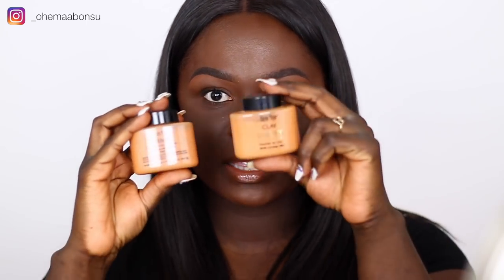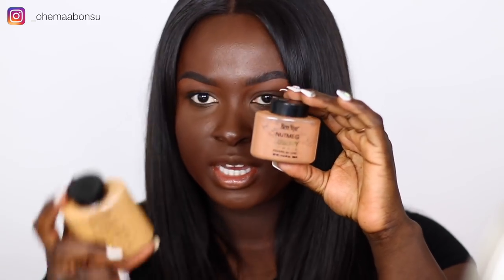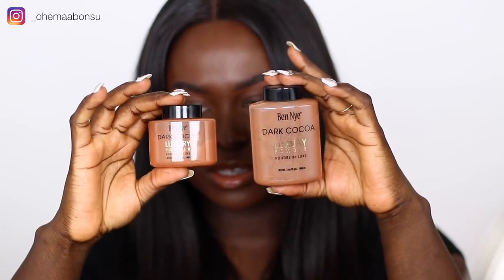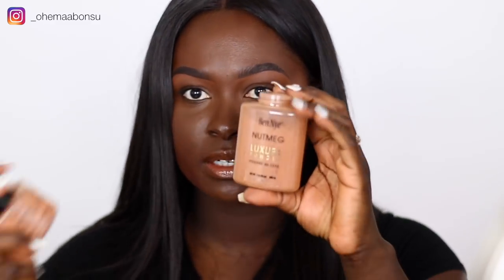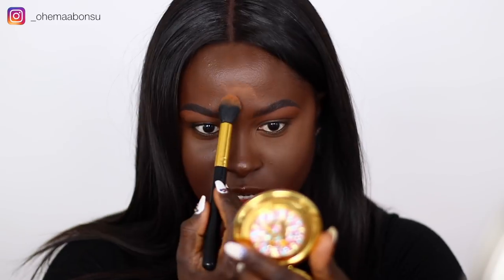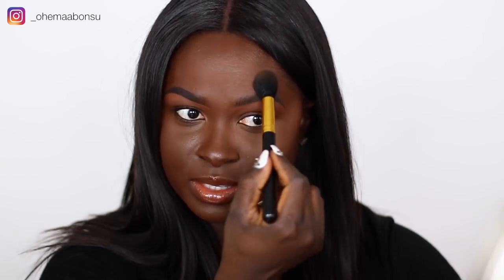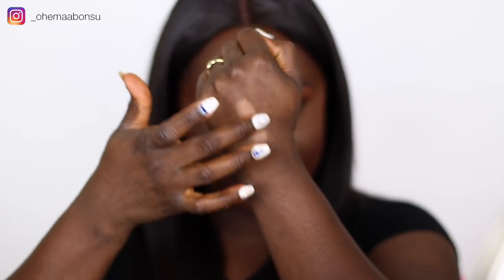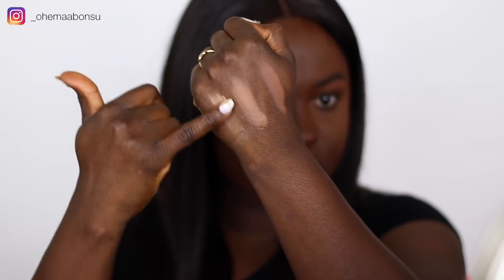Dark Skin Setting Powders: Ben Nye Luxury Setting Powders (Ep.2) | Ohemaa Bonsu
HEYYY gems first video of the new year and we have a technical video because seriously if the skin routine is off nothing will look correct. so here we have Best Setting Powder For Dark Skin part 2. Let me know how you like this video and which powder is your fave.

I am very sorry about the audio apparently RODE mic in the kit I got is not to be used with wireless connection because it creates interference , now I am looking for a better mic to buy.

Best Setting Powders For Dark Skin

Perfect Foundation Series:
🐋  | goo.gl/31Jk9k

My Hair :
🐋 Mercy Hair Extentions
      Wig by Agape Custom Wigs

🐋 *This video is not sponsored,  This video may contain items that were sent to me for free to use as I saw fit. I will give you my honest opinion about all products and urge you to consider your type before making any purchase.